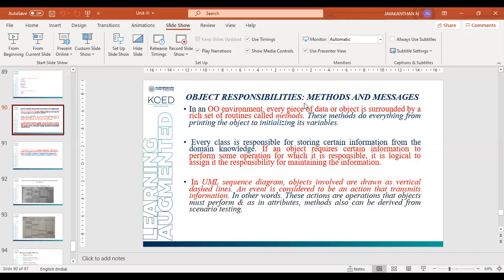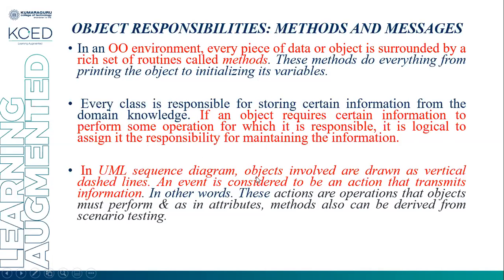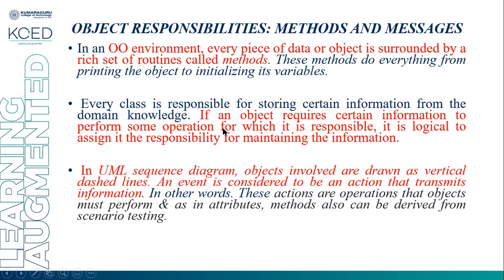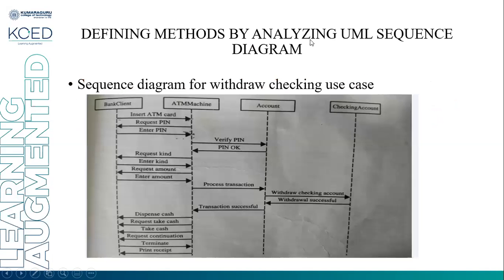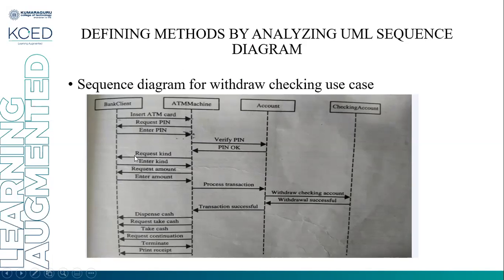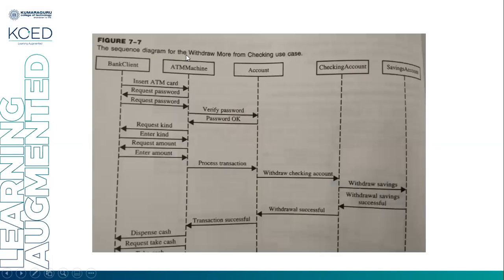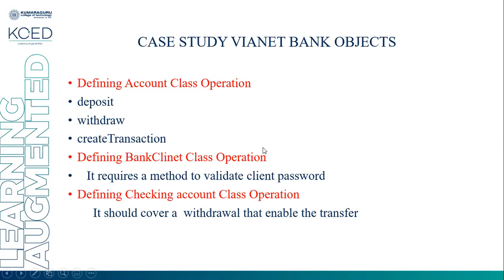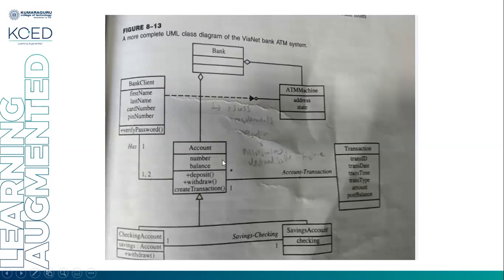Identifying the object relationship attribute and Method Part4